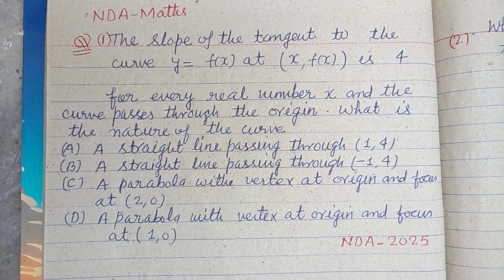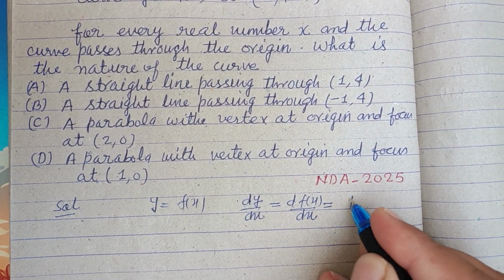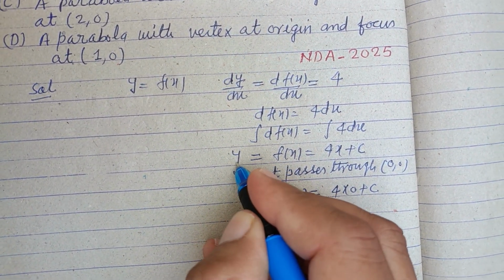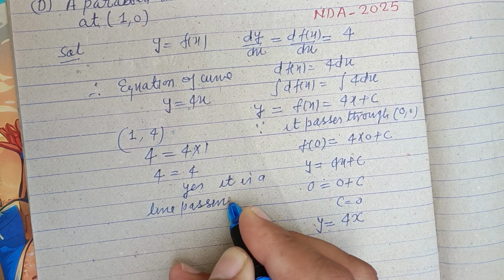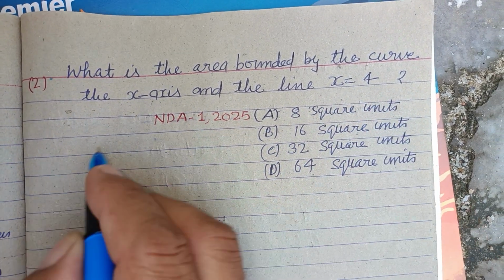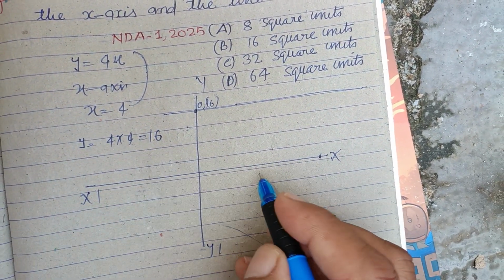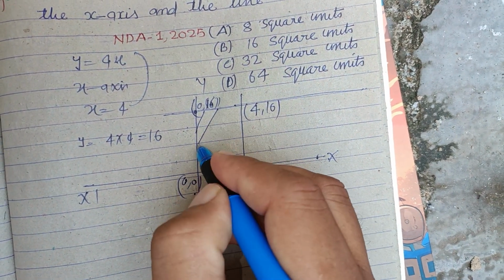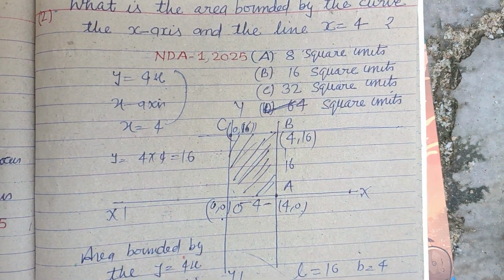The slope of the tangent to the curve y=f(x) at (x,f(x)) is 4 ..| nda maths solutions | nda2025 math